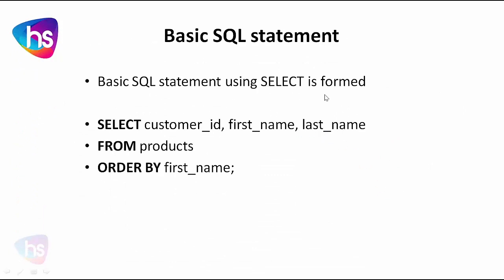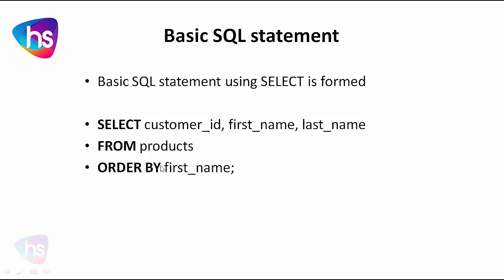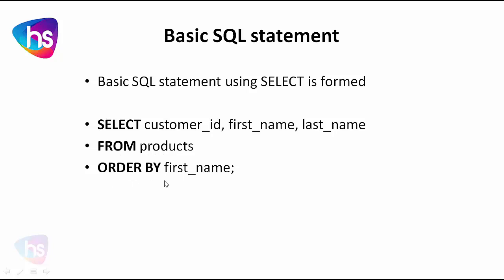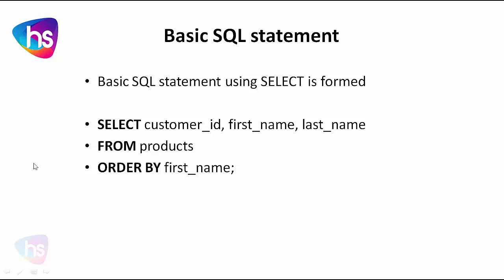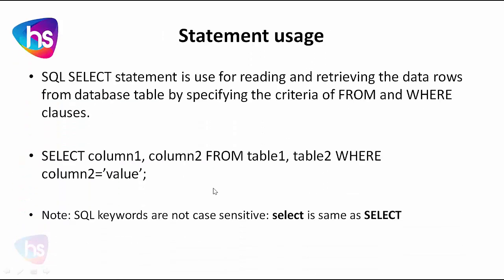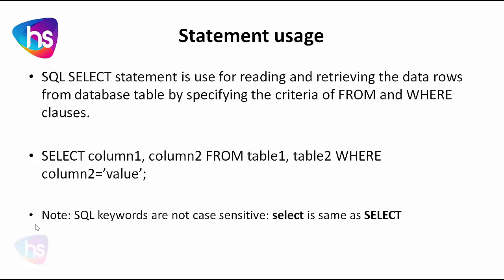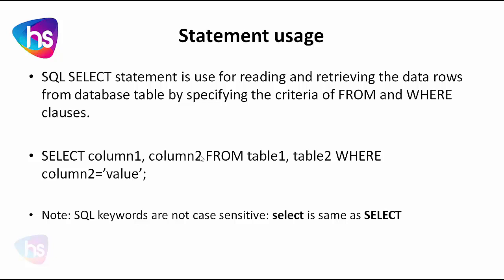MySQL Tutorial for Beginners [2020] | SQL Statement Basic | Harisystems